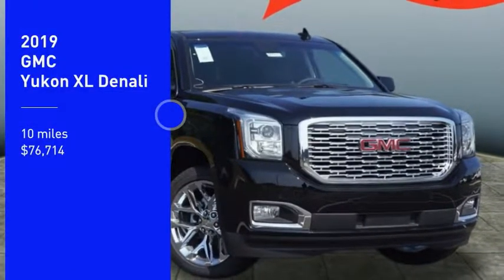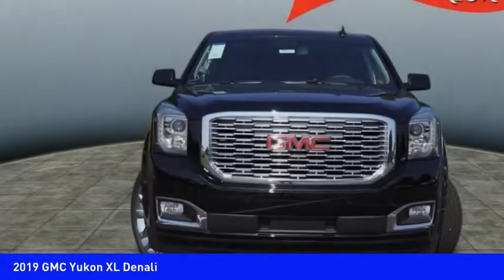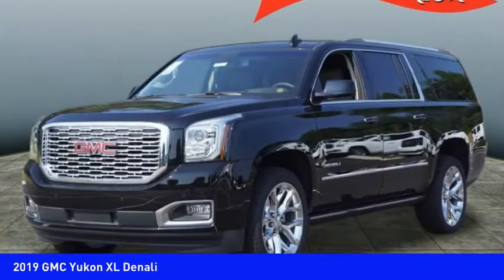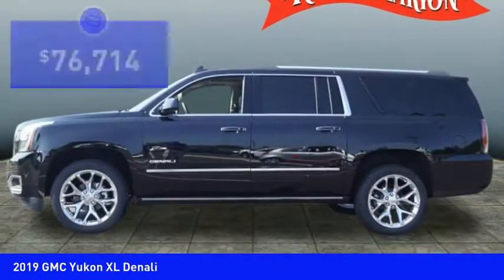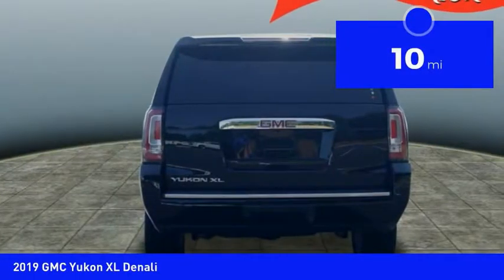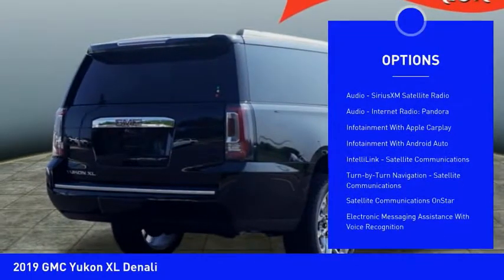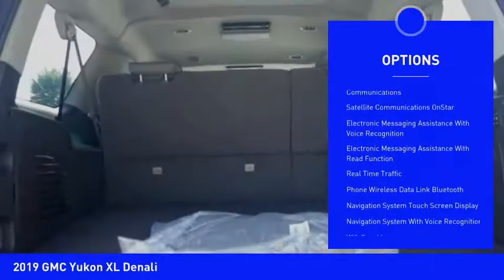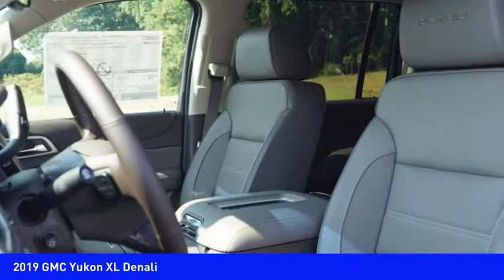2019 GMC Yukon XL Huntersville NC GM9121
2019 GMC Yukon XL Denali

Don't miss this 2019 GMC. Make a great choice today with this must-have . Learn more about this  by contacting the dealership today and own it today.